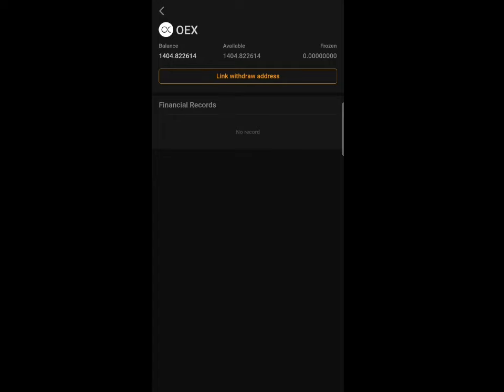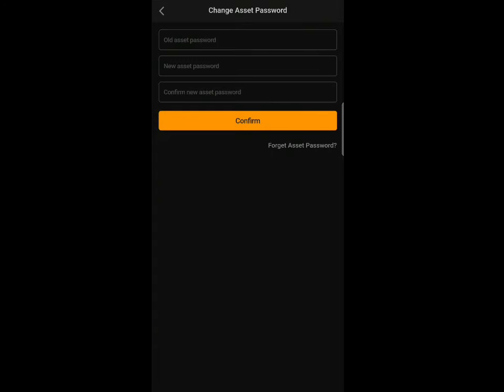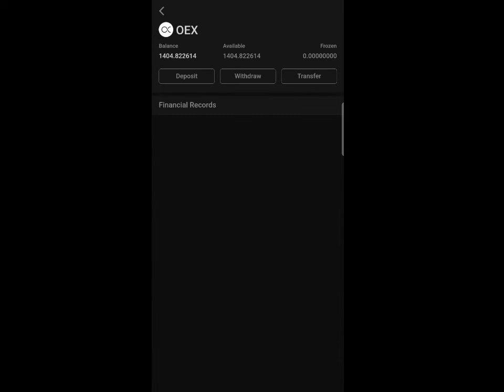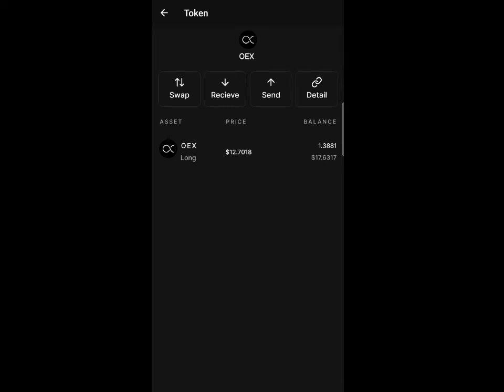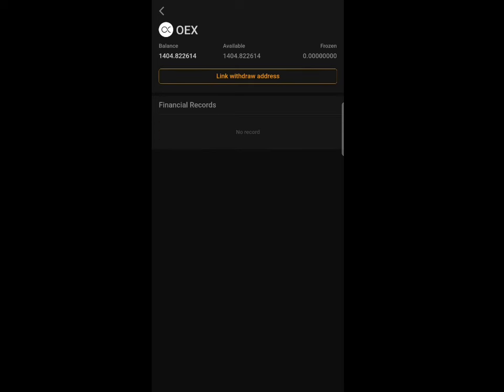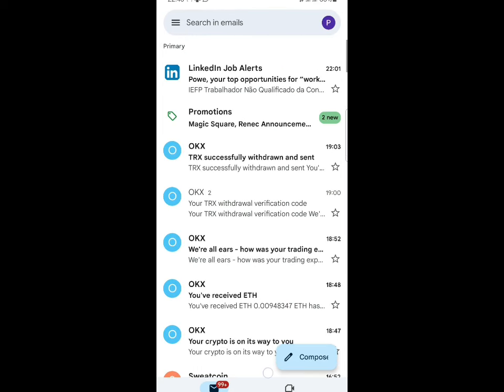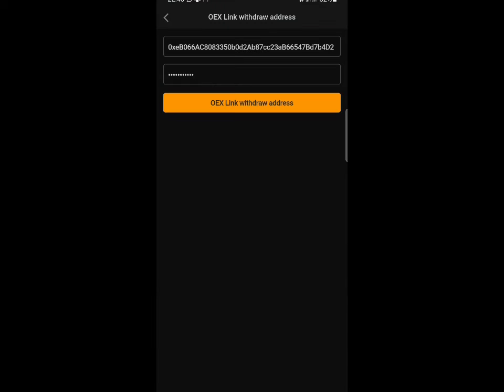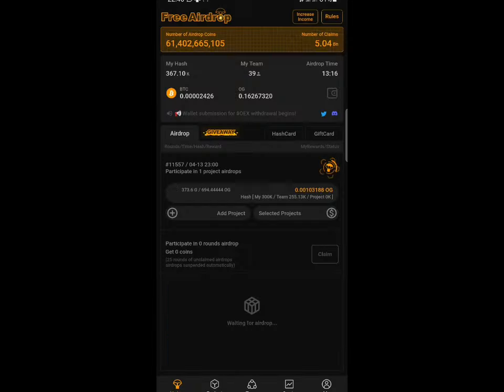HOW TO LINK OEX WITHDRAWAL ADDRESS TO SATOSHI APP | OPENEX WITHDRAWAL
Add Openex (Oex) to your metamask and wait for withdrawal.

OEX contract address 👇

0xfd843e2eb0e5f7e652fb864477d57510a469b332

Open metamask, if you don't have kindly get one on Google playstore.

Make sure your network is on Core Blockchain.
Click on import token,
Copy and paste the contract address,
Wait for OEX to appear, both the decimal and token name to appear then
Click on import

*SATOSHI's OPENEX*
For you to be able to withdraw, you'll👇

✅Submit your CORE address/OEX address from either OEX App or Metamask wallet.
✅Submit your *"Asset password"* of your Satoshi app &
✅Do a face verification🤳

And for those of you that haven't withdrawn from Satoshi app before, you'll need to set your *Asset password*.
So go and set it now, and keep it safe.

*HOW TO SET YOUR ASSET PASSWORD*

✅Open your Satoshi app
✅Go to "Me"
✅Click on "Personal settings"
✅Then click on "Asset password"
✅Submit your "Log in Password" first, (If you don't remember it click *Exit* then use the same email you used for signing up t

Steps To Add CORE to MetaMask

1. Open your wallet and go to the "Add network" page.
    2. Enter the required details and click "Save".

 Network name
CORE

Chain ID
1116

Currency symbol
CORE

Then import